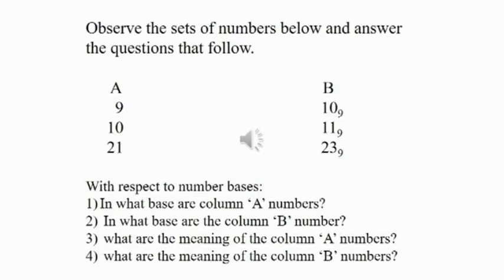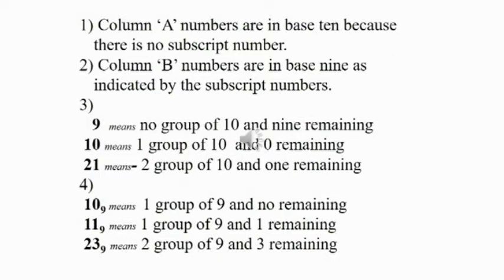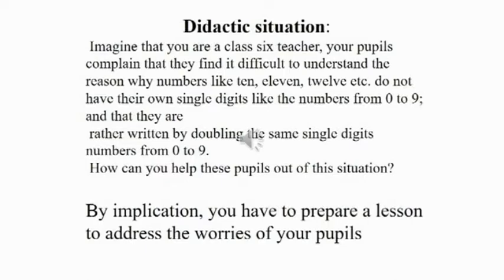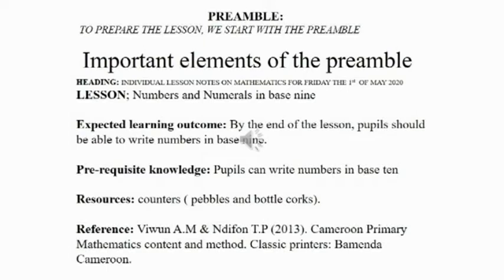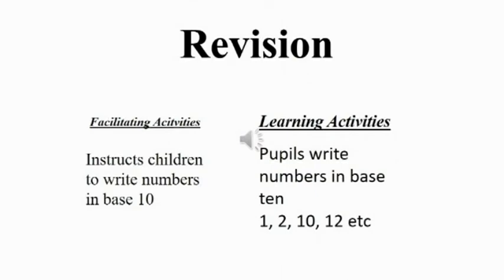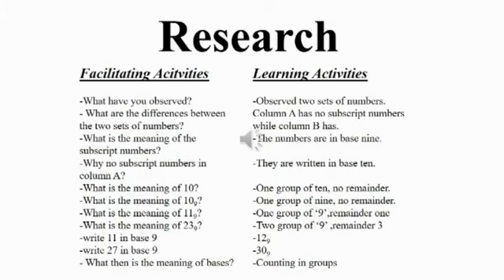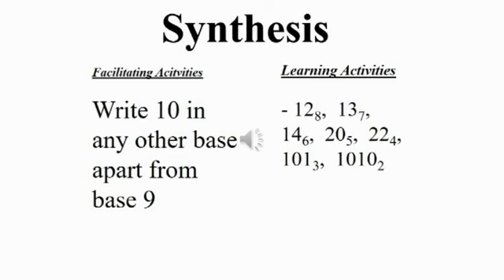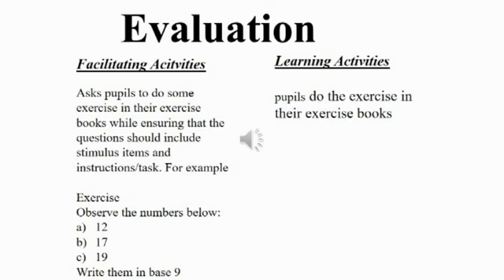lesson Decimal operation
This lesson is presented by Professor Divine Metuge Ebong, it is about Decimal operations.